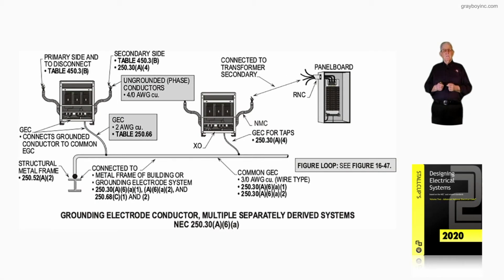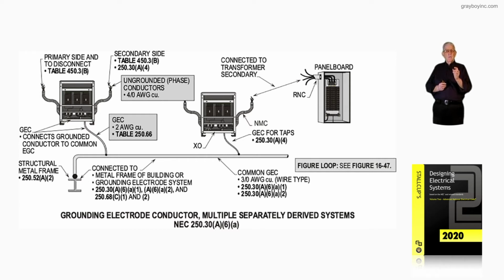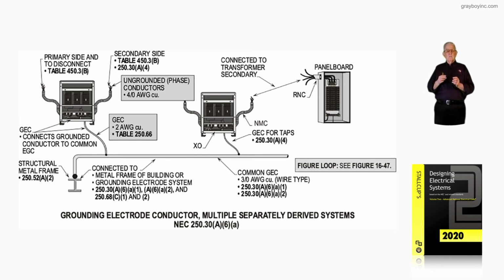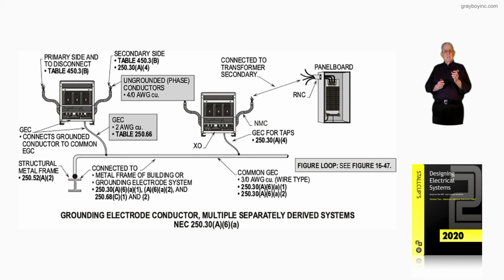16-49 COMMON GROUNDING ELECTRODE CONDUCTOR - 250.30(A)(6)(a)(1) THRu (3)